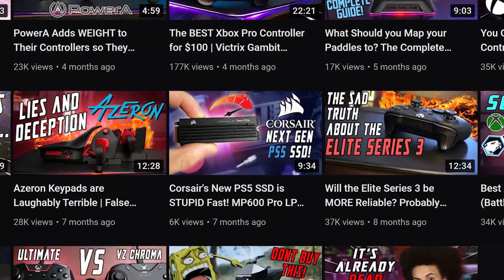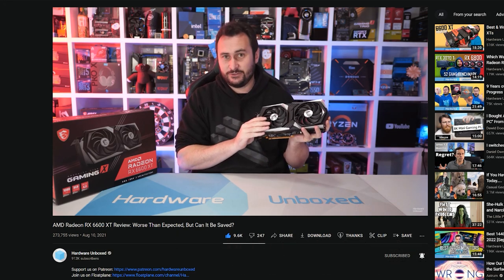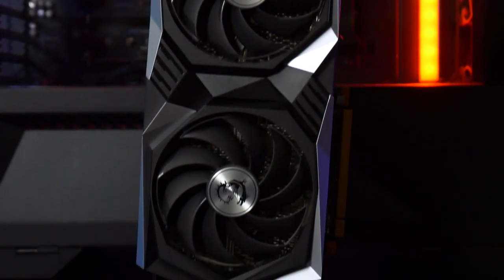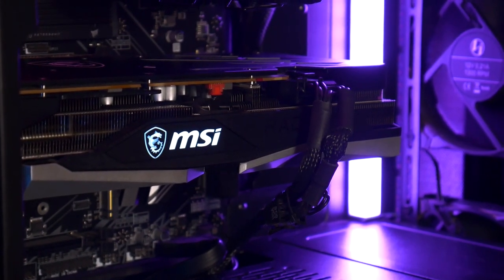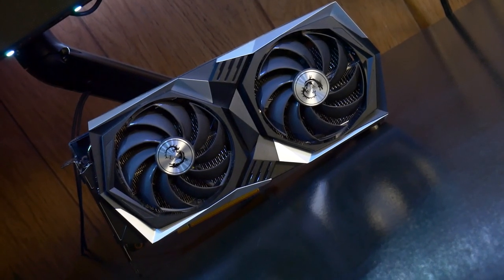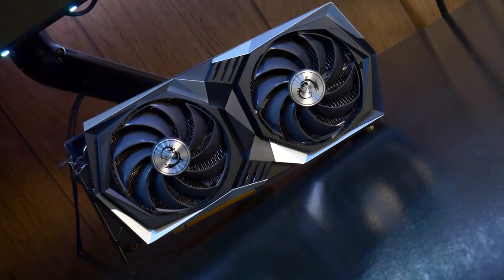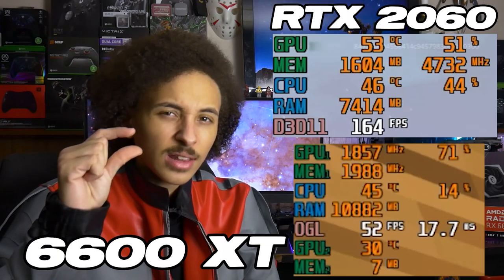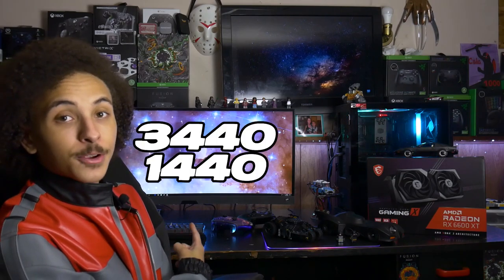Why I hate my RX 6600 XT | Biased Review (OUTDATED!)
All I have to say, is I absolutely hate it. And no, I will not be leaving a link to purchase it, that would be a sin. Instead, I'll link this rather negative, but objectively true review for those interested in an ACTUAL review Lol

Overall, the 6600 XT doesn't seem like a very worthwhile investment. You'd be much better off with even a basic as balls 3060, at least then you'd have NVENC. Which is a HUGE help for streaming & recording footage. That alone makes Nvidia cards an easier sell for content creators, or those simply looking to study and improve gameplay

Useful hardware I often recommend 👇🏽

Socials 👇🏽

My Hardware 👇🏽

PC Specs:
CPU: Ryzen 7 5700G
Graphics: RX 6600 XT MSI Gaming X
Ram: 32gb DDR4 4000mhz from G.Skill
Motherboard: MSI X470 Gaming Plus MAX
Power Supply: 700w BQ EVGA Bronze PSU

Audio

Keyboard: KEYMOVE Shadow
Mouse & Pad: Razer Mamba/Firefly Hyperflux Wireless Combo
Controllers: Elite Series 2, Razer Wolverine Ultimate/Tournament Edition, PowerA Fusion Pro, Hex Blade/Rival

Displays

Main: BenQ EX3415R 34 Inch Ultra-Wide (144hz @3440x1440)
TV: The same Toshiba TV from 2012 that you had